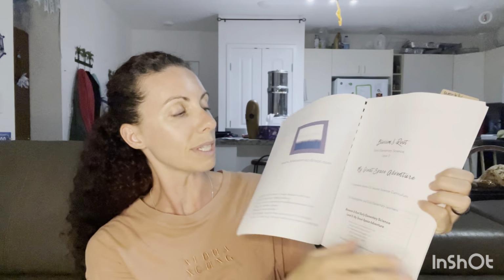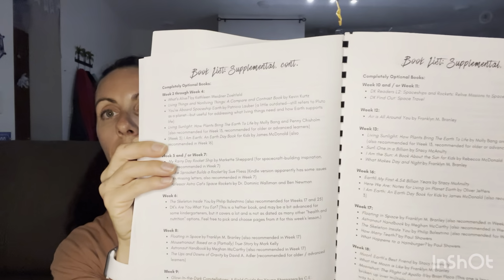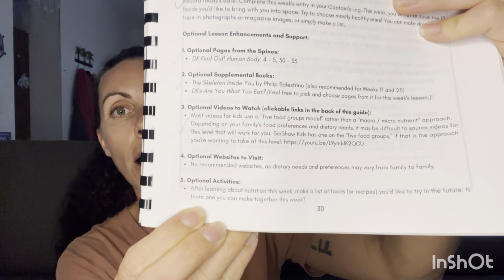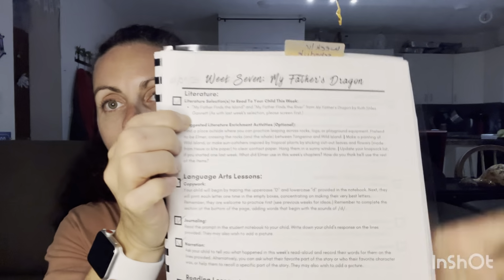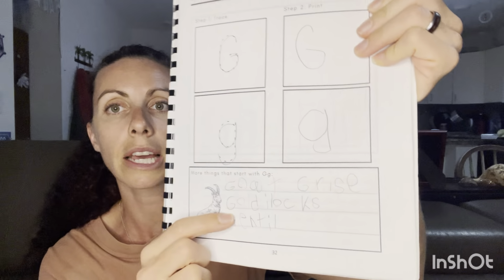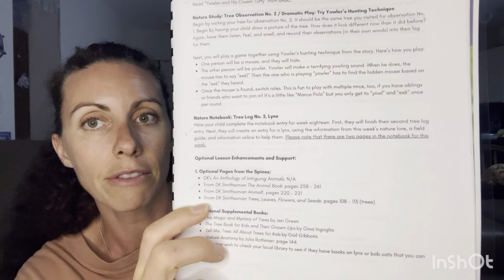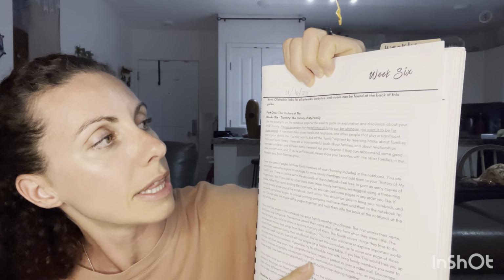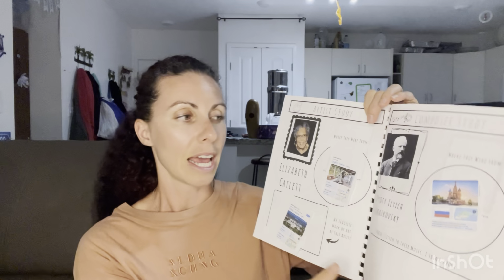LOOK INSIDE & REVIEW- Blossom & Root Kinder: Language Art, Nature Study, Science, Arts & History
This is a great curriculum that I love.

Here are the links of the curriculums:
Blossom & Root

Timecodes:
0:00 - Intro
2:53 - Science
8:36 - Language Art
12:57 - Nature Study
16:05 - Arts & History of me
19:40 - Outro

✦ My Favorites from Amazon

Favorite Homeschool Activities/Games
Favorite Homeschool Books
Favorite Homeschool Supplies